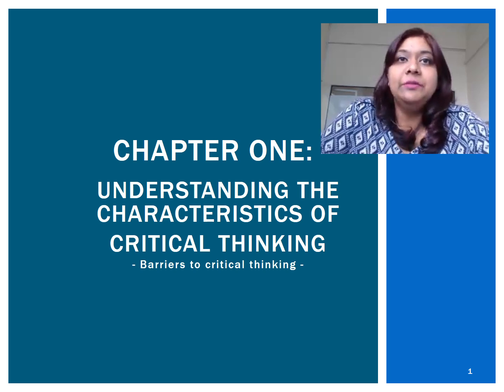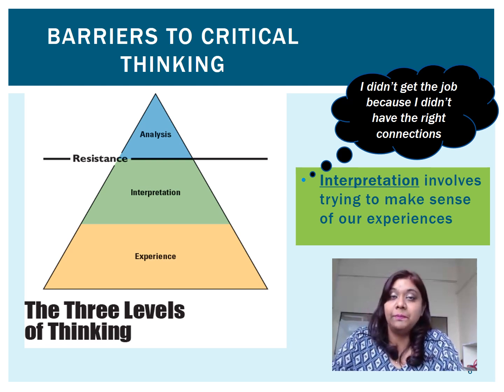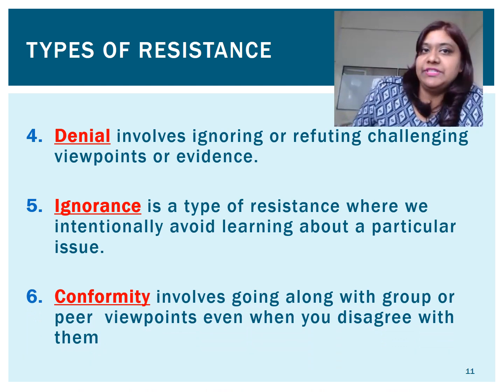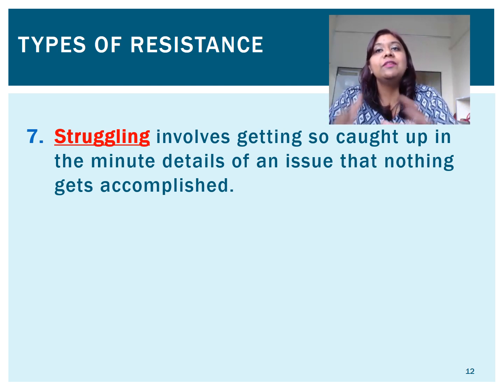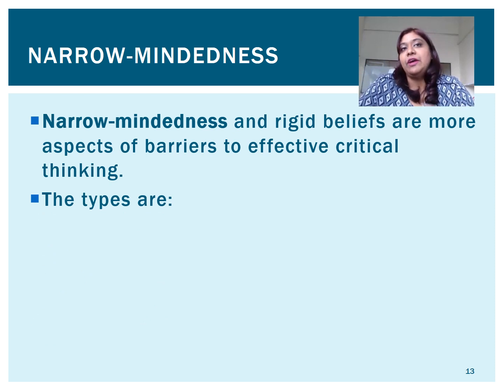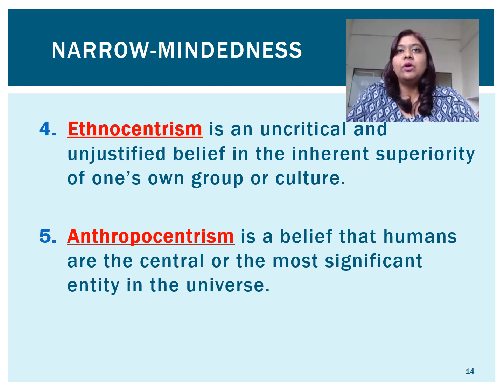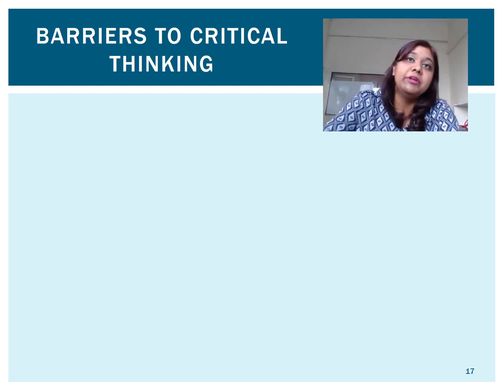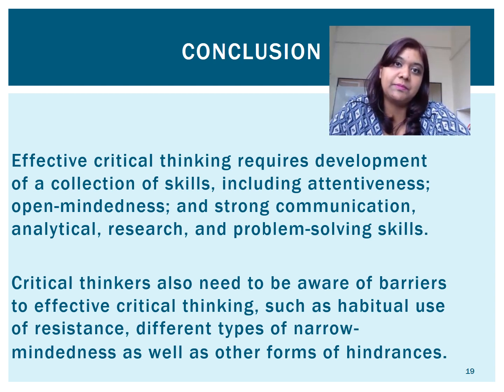Critical Thinking ~ Chapter 1c (2020)